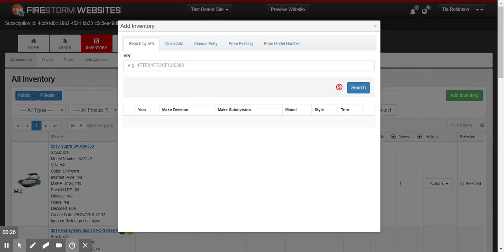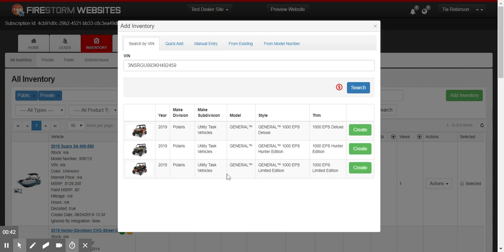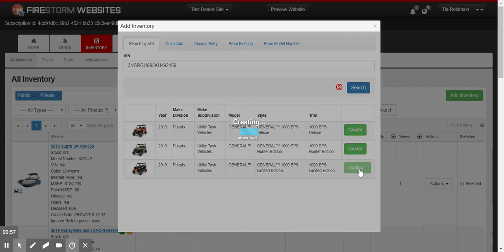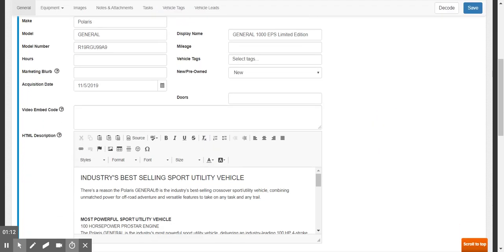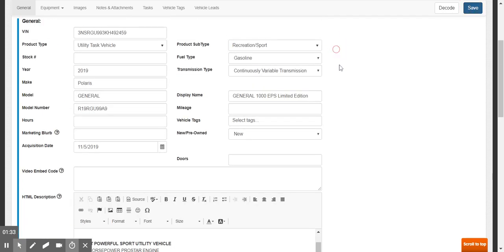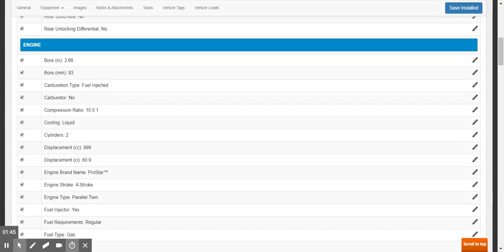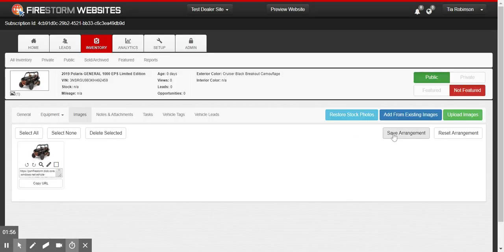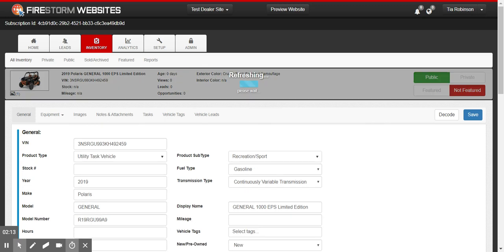Firestorm Website - Add Inventory (1 of 5) - Option 1: Add by VIN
The Inventory Management System of a Firestorm Website is the most robust, flexible, and comprehensive system in the Powersports industry.  Dealers are able to have their inventory imported into the Back Office of their website through DMS Integration.  However, many dealers prefer to use a hands-on approach to their Inventory Management on their website to ensure the highest level of quality and accuracy.  And that’s where the Firestorm Website Inventory Management System really shines.

Dealers have 5 Quick, Simple Options for adding inventory to their website. Dealers can choose any one of these options or use them in any combination to best fit their preferences. This variety of options allows dealers to maintain complete control of their Inventory while easily aligning with their current internal processes.

Option 1: Add by VIN
Add a vehicle to your Firestorm Website by using a valid 17 digit VIN. This is the simplest and most common approach if the 17-digit VIN is available in the vehicle database and if the dealership uses valid 17-digit VINs on their website.